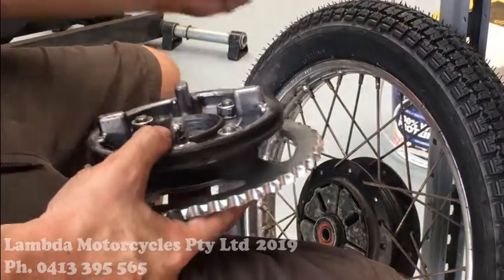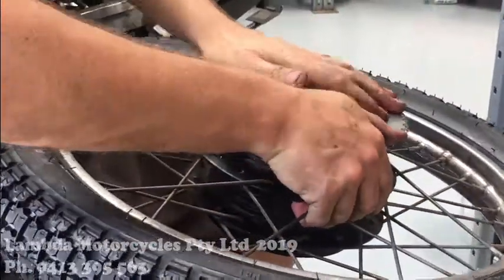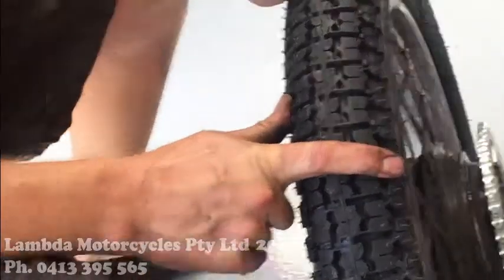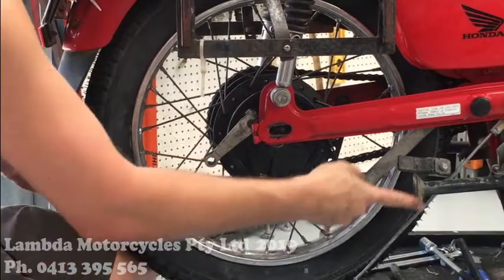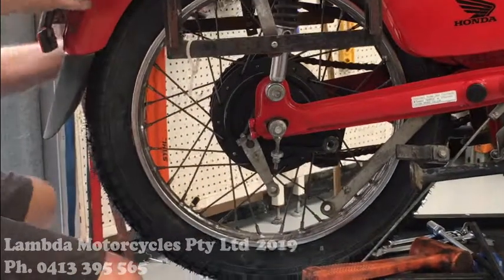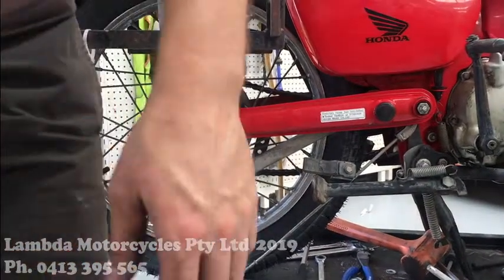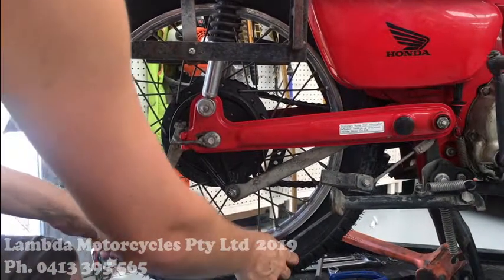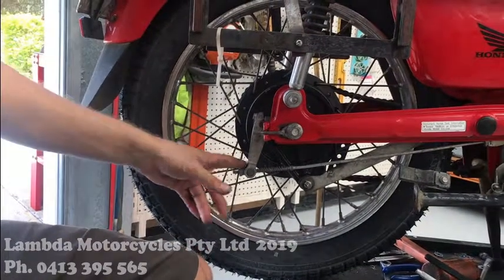Fitting the Rear Wheel Back into a Honda CT110 Postie Bike.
Video by Mike at Lambda Motorcycles Queensland Australia.

Parts available to purchase for the CT110, NBC110 and C110X